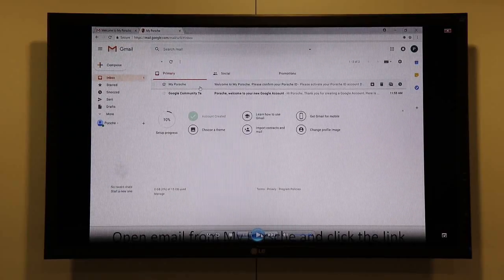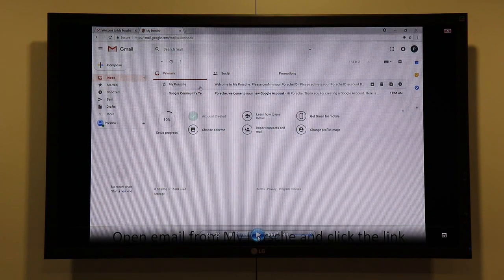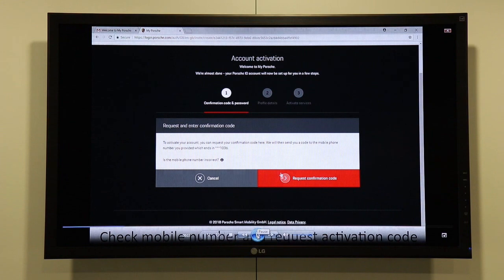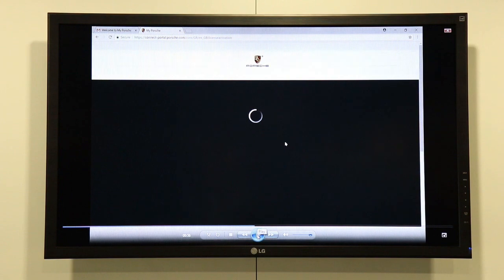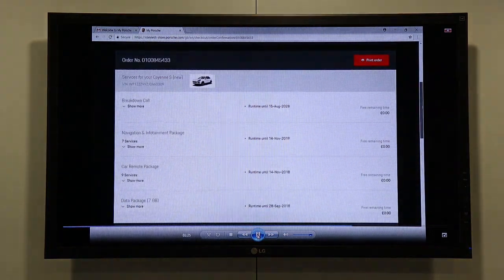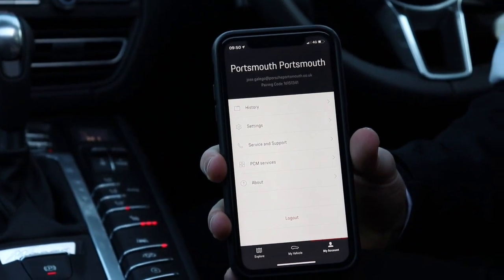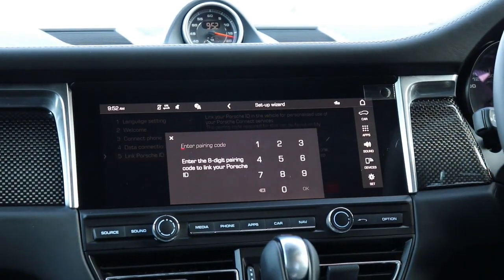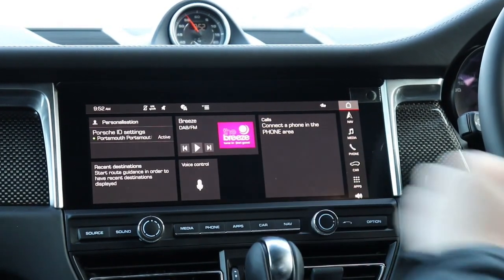HOW TO ACTIVATE SERVICES ON PORSCHE CONNECT | Porsche Portsmouth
Our "How To Activate Services On Porsche Connect Tutorial" suitable for all Porsche Compatible Vehicles.

If you are a new Porsche Owner and looking to set this up in your new car, we hope this tutorial help's!

Porsche Centre Portsmouth
Western Road
Portsmouth
PO6 3PQ